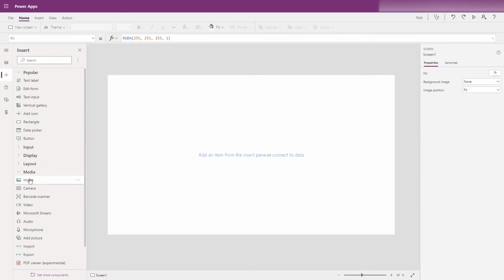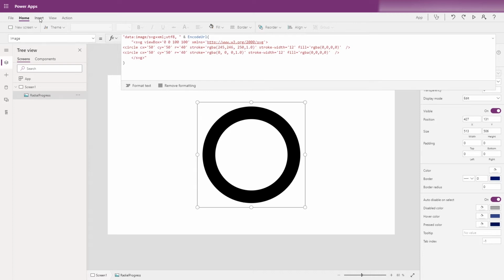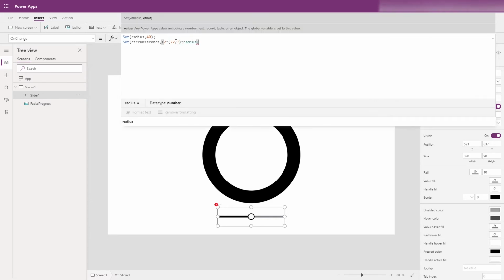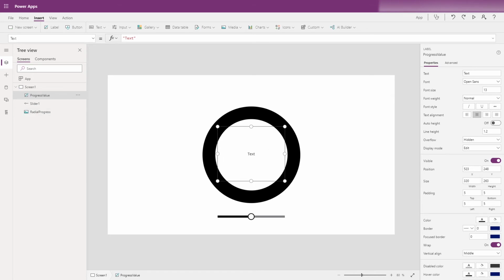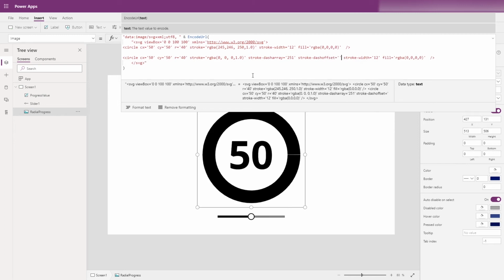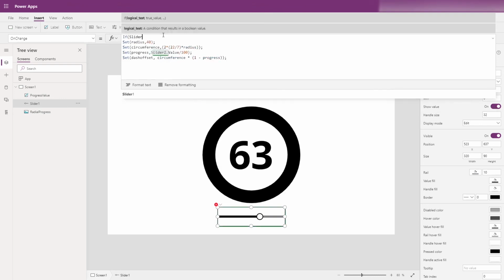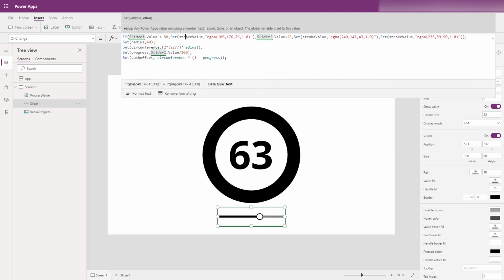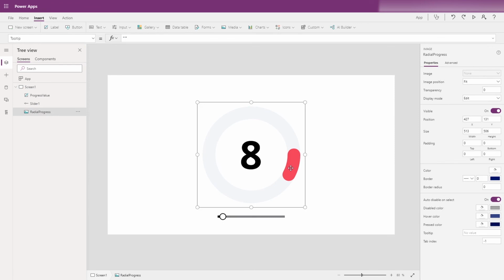Quick Guide - SVG Radial Progress Bar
Build a quick circular progress bar using SVG shapes in Microsoft PowerApps.
SVG Code for the Image element:

OPENANGLEBRACKETcircle cx='50' cy='50' r='40' stroke='rgba(0,0,0,1.0)' stroke-width='12' fill='rgba(0,0,0,0)'  /CLOSEANGLEBRACKET
OPENANGLEBRACKET/svgCLOSEANGLEBRACKET"

Use Find and Replace to change out OPENANGLEBRACKET and CLOSEANGLEBRACKET with the appropriate brackets.